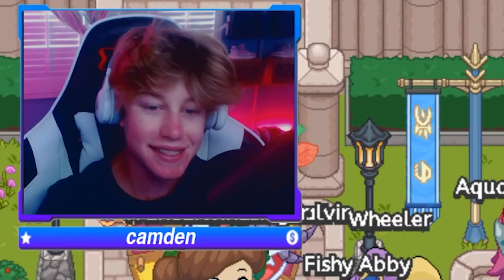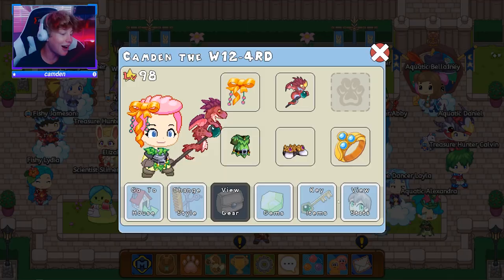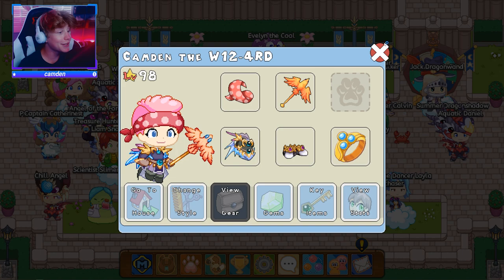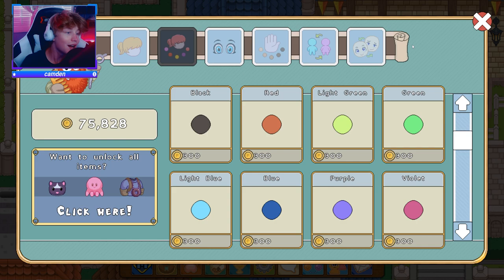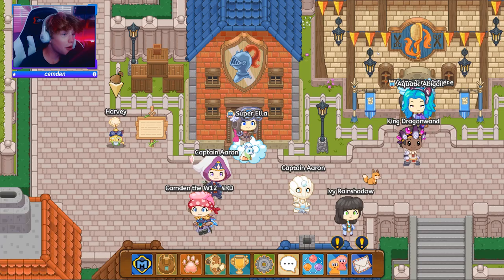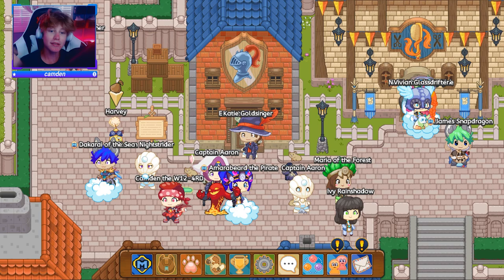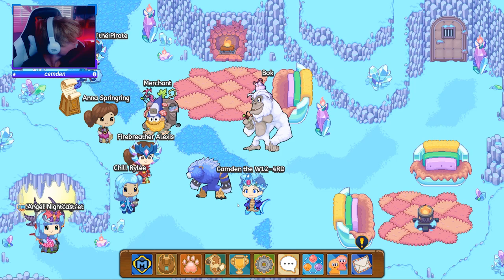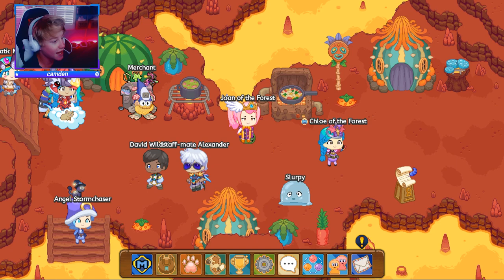How To Look Like A "Legend" In Prodigy...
i play prodigy math game and battle in prodigy math prodigy!

Make sure to leave a like on this video! that will really help me out!